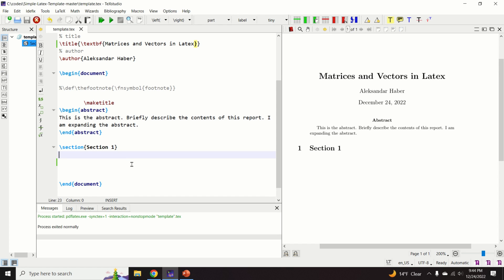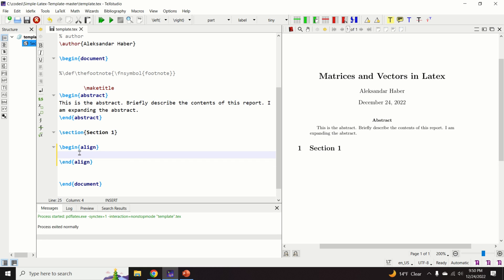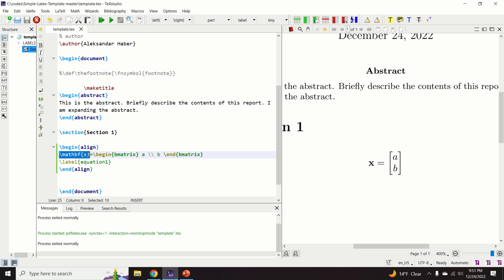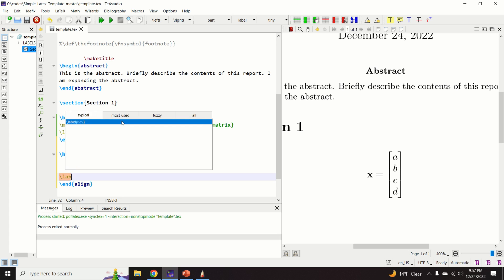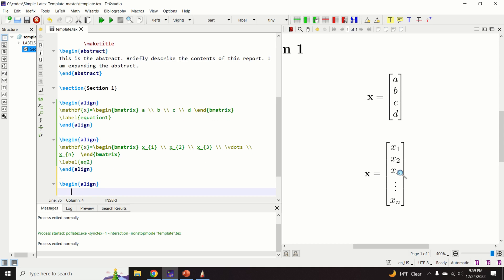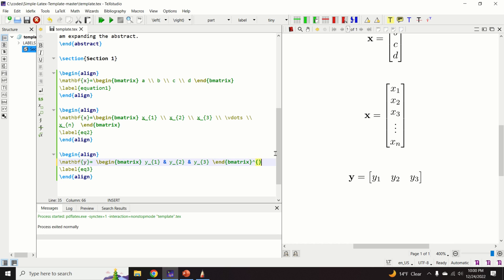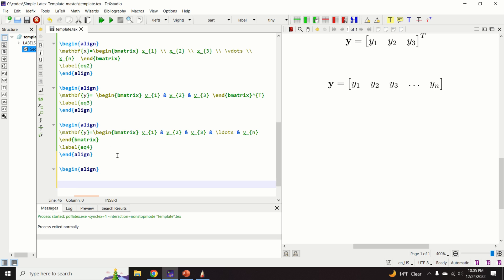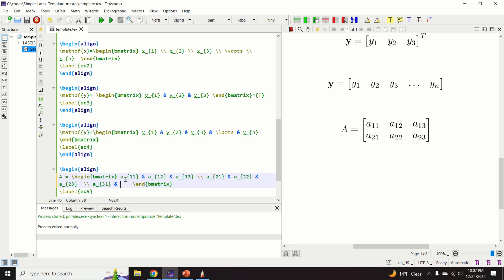Tutorial on How to Write Vectors and Matrices in LaTeX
In this video, we explain how to write vectors and matrices in LaTeX. We use the bmatrix Latex environment as well as align and underbrace environments. You can use this tutorial in order to learn how to add matrices and vectors to your thesis, scientific report, or manuscript. We also provide a LaTeX template.